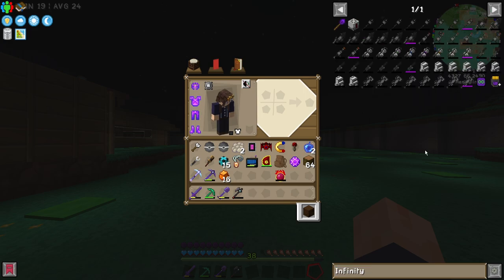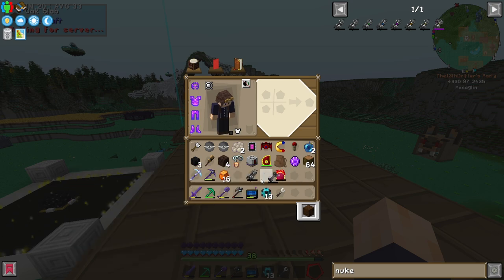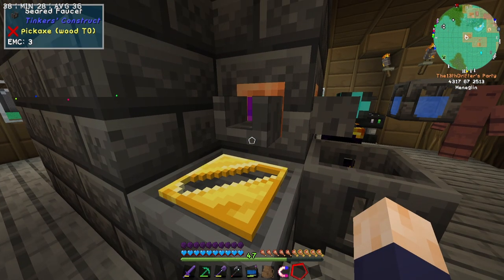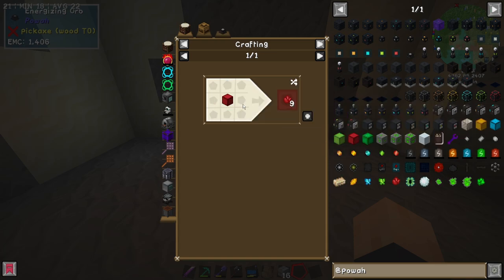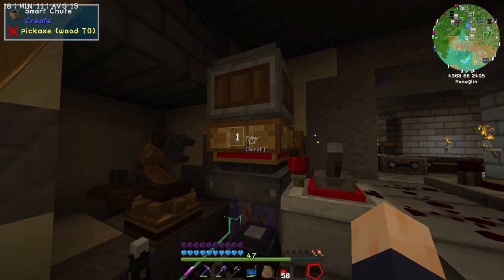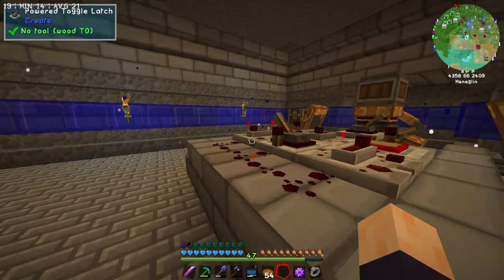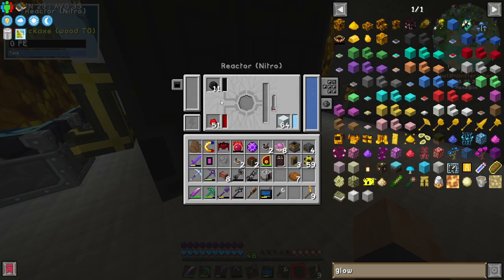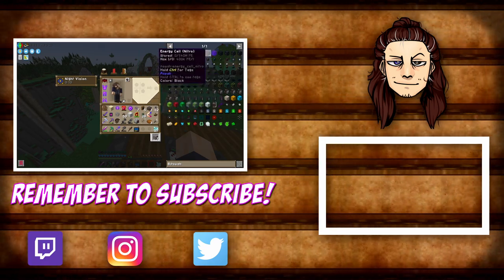Minecraft: Anhedonia - Season 2 Episode 30 - NIOTIC POWAH AND NUKES!